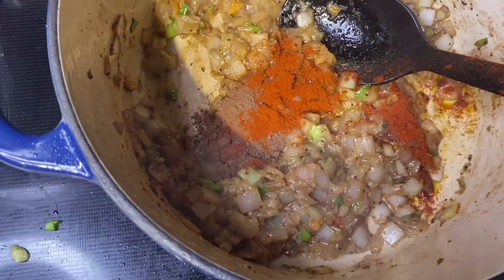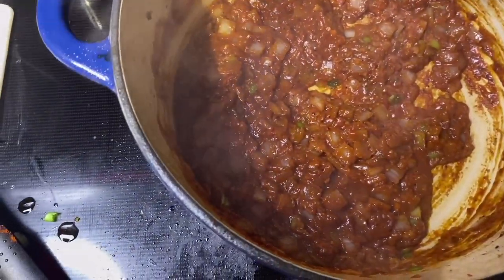THE MOST FYE🔥 OXTAIL STEW RECIPE!!!